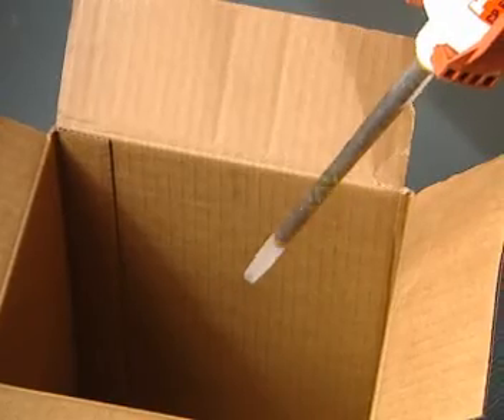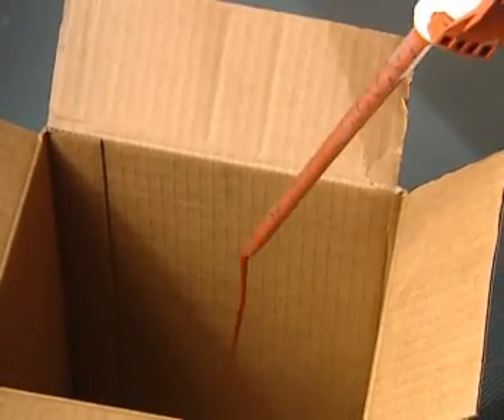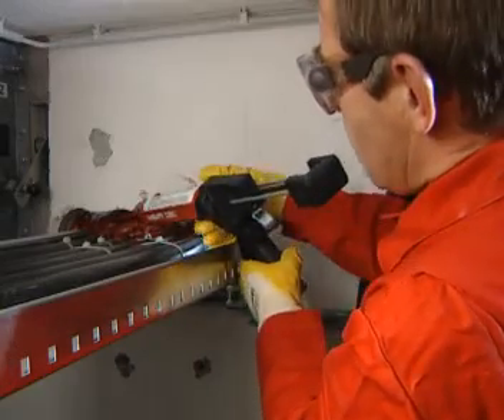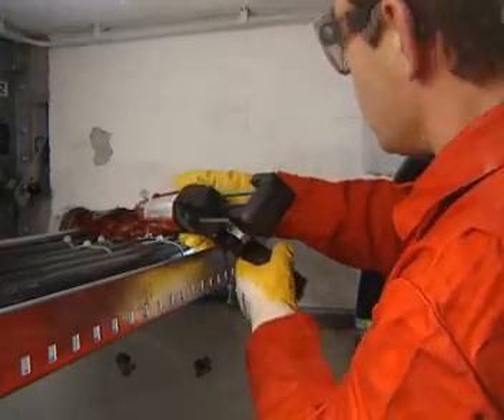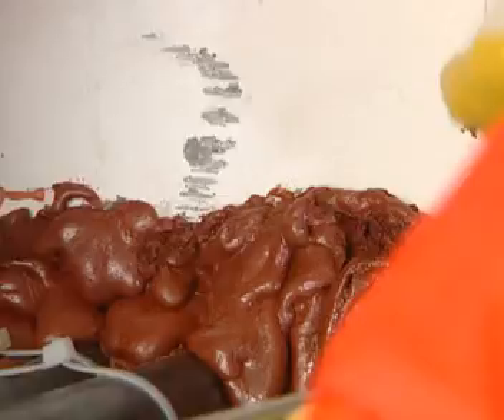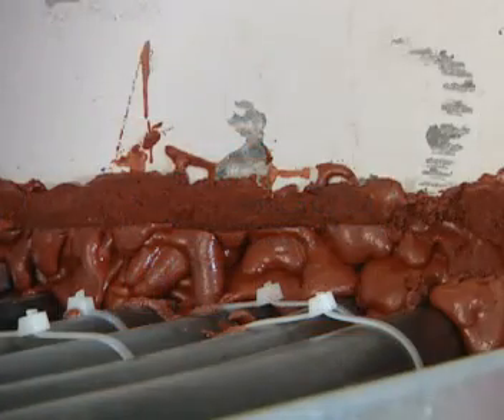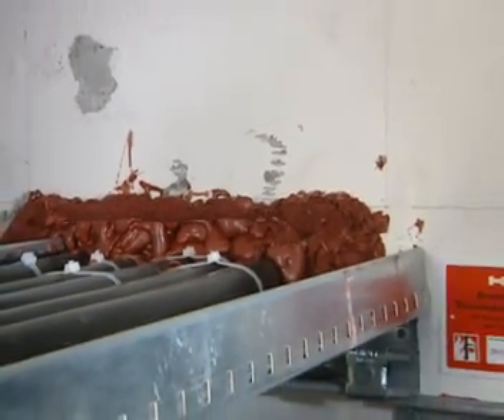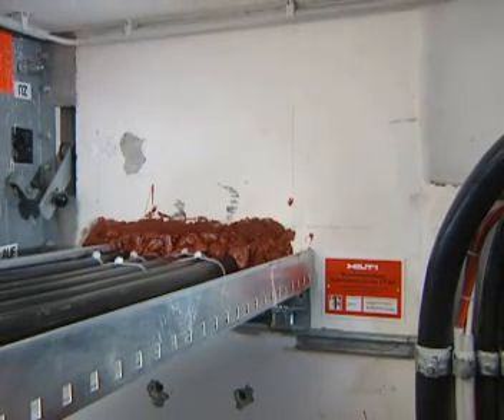أفضل شرح لطريقة تنفيذ واستخدام مواد مقاومه لانتشار الحريقCP 620 Expanding Fire Seal